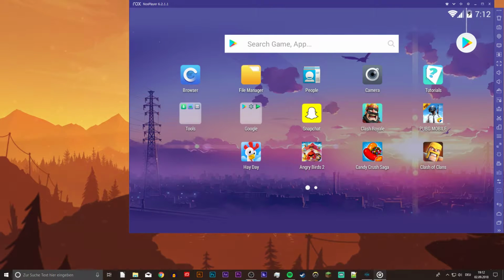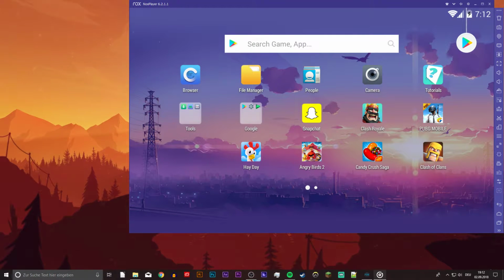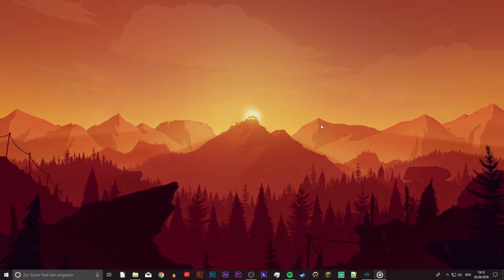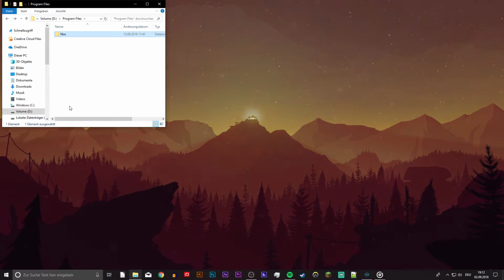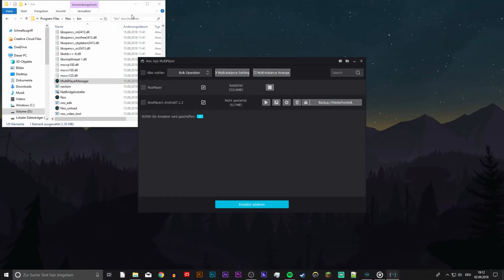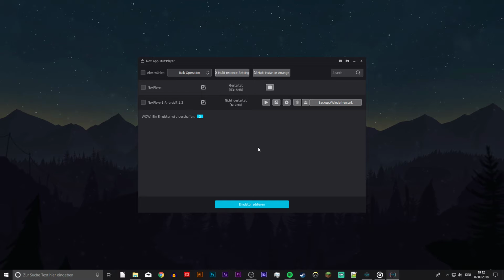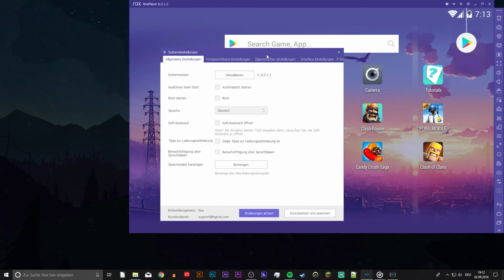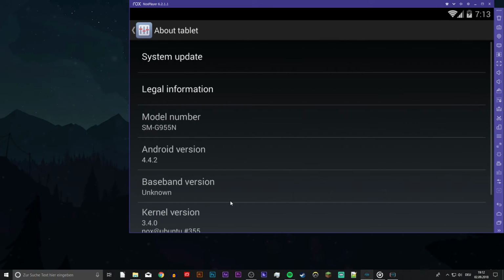Nox Player - How to Change Firmware, Model & Updates (Android Emulator)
A short tutorial on how to change the firmware, model and updates on the Nox android emulator.